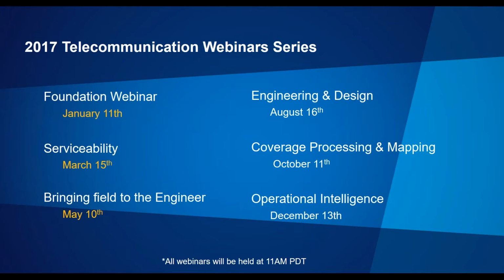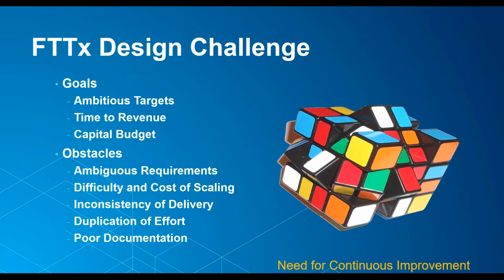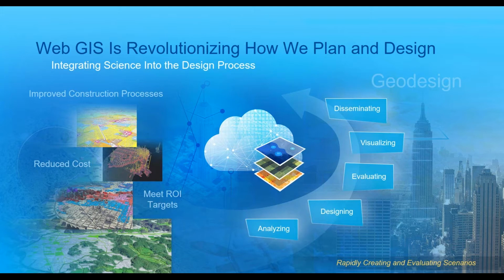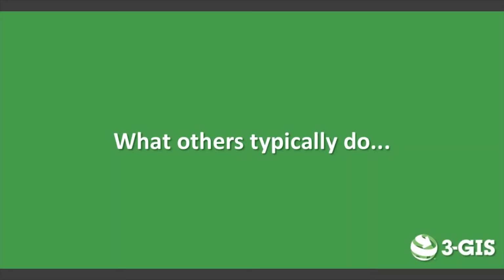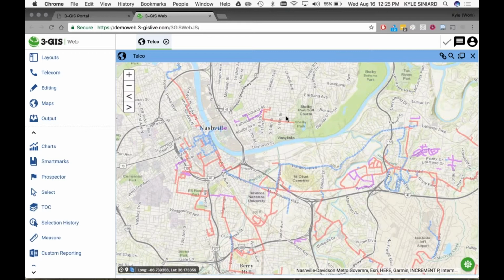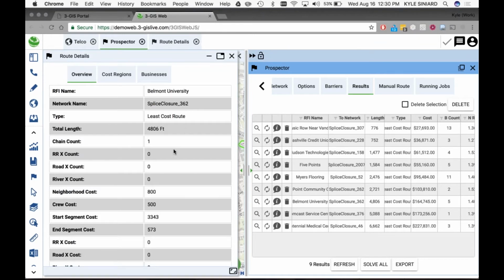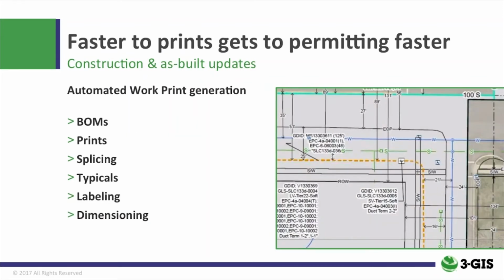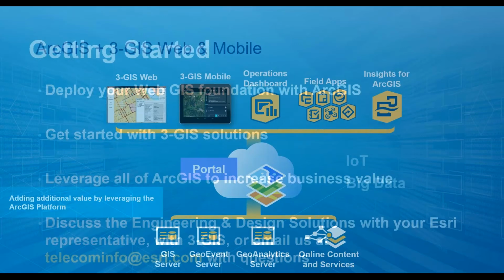Telecommunication Webinar: Engineering & Design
Planning, designing and constructing fiber networks on time and within budget is critical in a highly competitive environment where customer bandwidth demands are growing exponentially.  Learn how 3-GIS delivers network solutions that leverage the ArcGIS platform to automate and streamline processes, ensuring you cost effectively deliver the best fit plans with the right architecture. You will maximize your engineering resources to be able to accelerate time to revenue and leverage existing fiber assets.